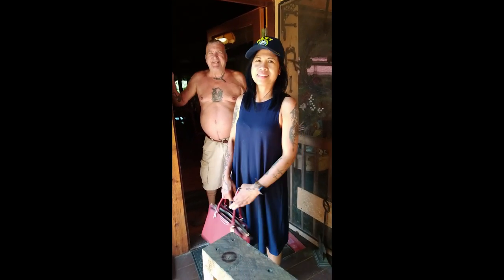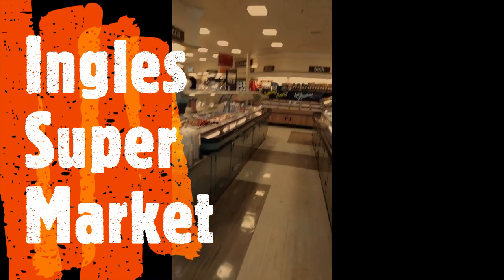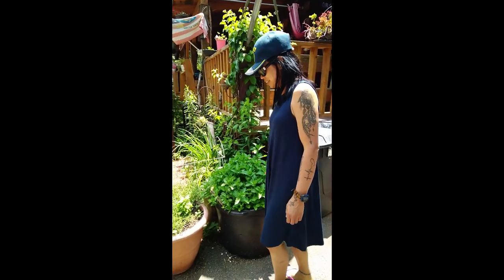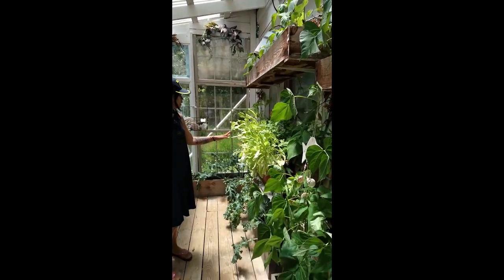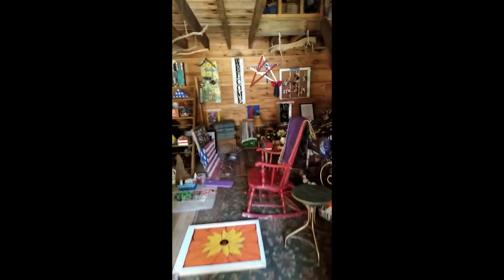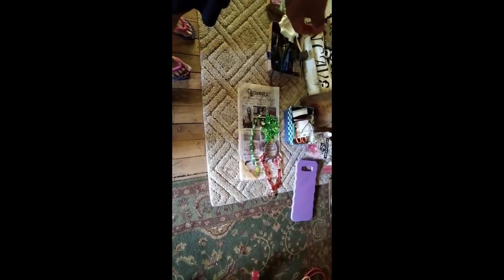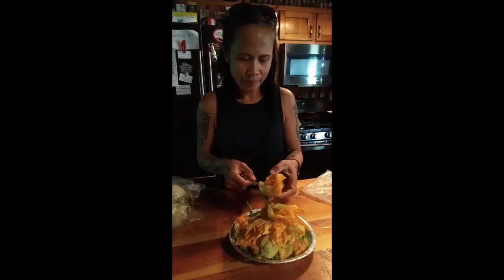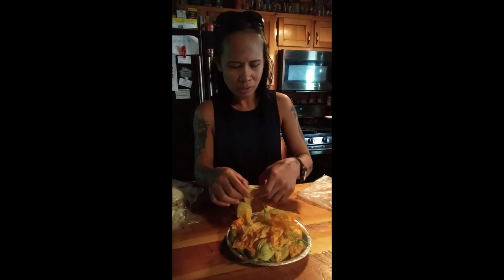Pot Roast with Fried KETO Squash Blossoms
Jewelry Designed by Violeta.

Amazing Healthy Meals Found At:
Ingles Super Market in Blue Ridge, GA.